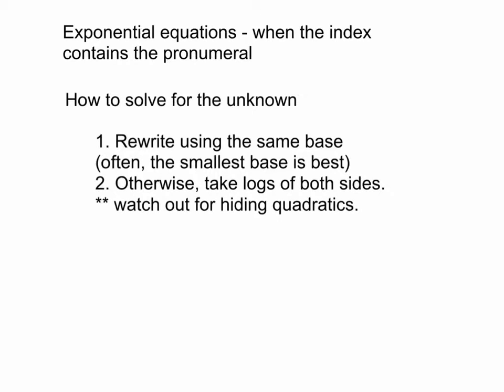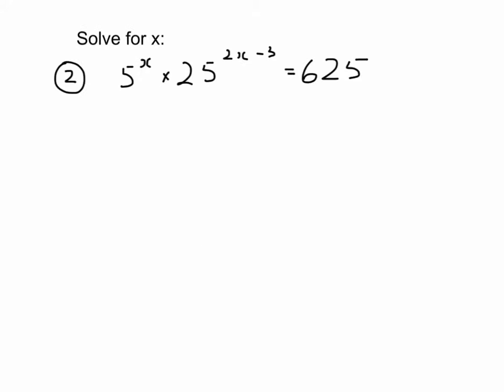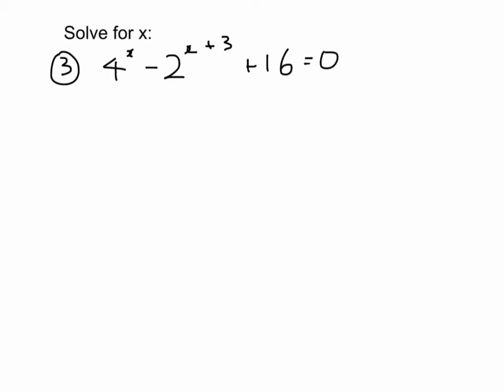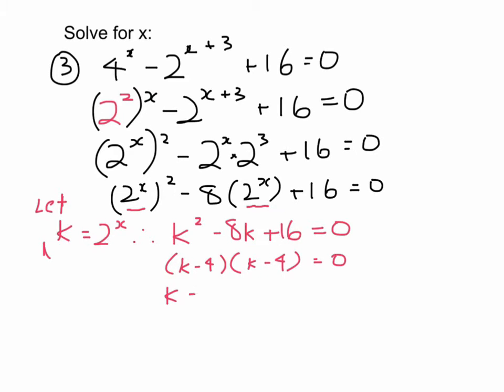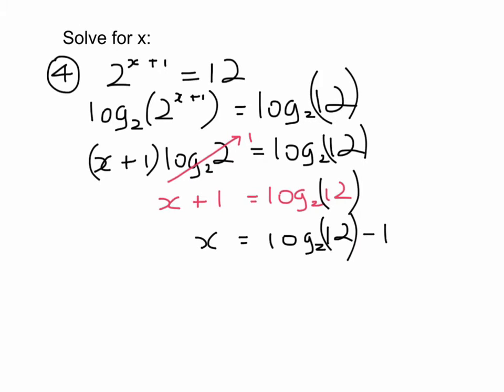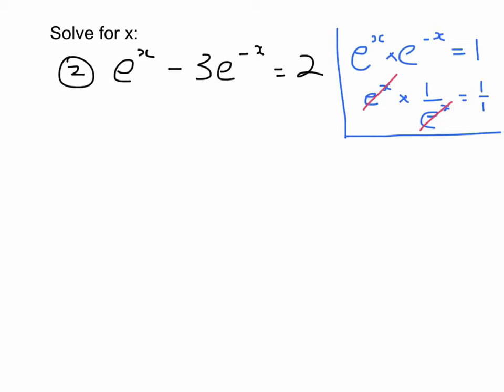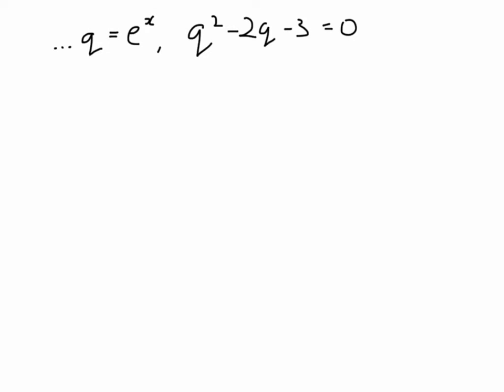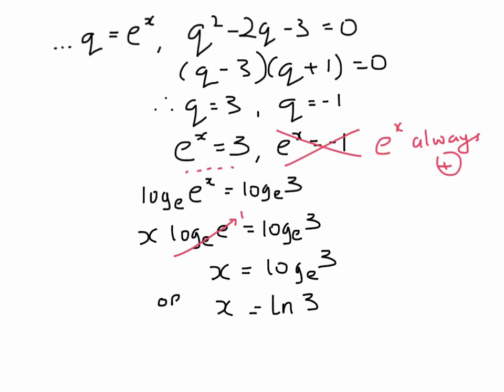Solving Exponential Equations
How to solve exponential equations by rearranging, rewriting as a quadratic or by taking logarithms of both sides